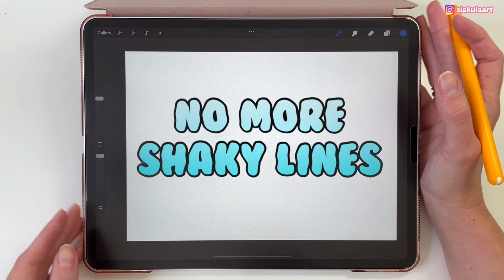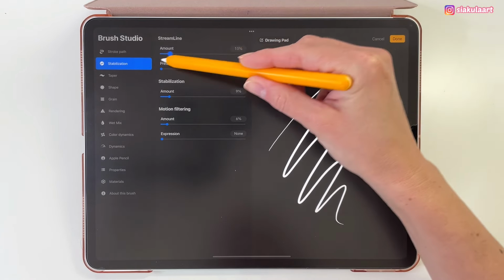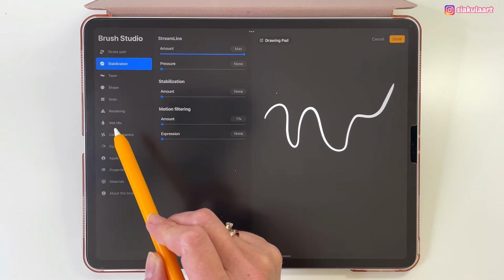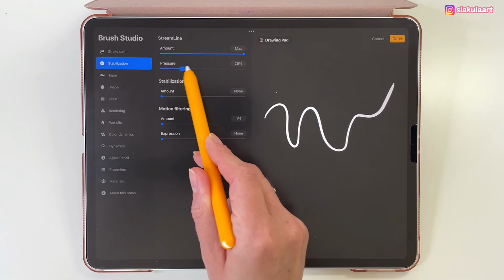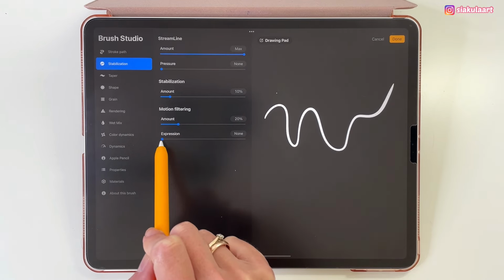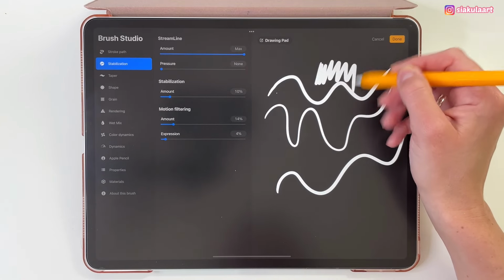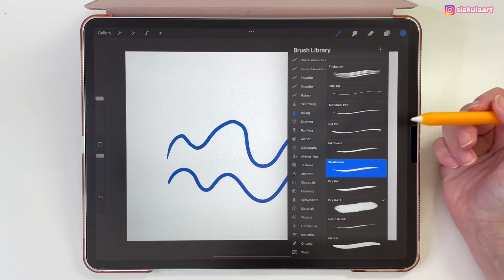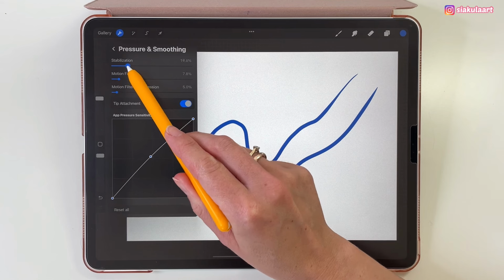How to get smooth lines in Procreate! Procreate Tips for Beginners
How to get smooth lines in Procreate! 2 ways to fix wobbly and shaky lines! Procreate tips for beginners.
In this tutorial I will show you how to draw smooth lines in Procreate. This is perfect for inking and when you just want to make your art look nicer. Easy way to draw smooth lines - I will show you and explain brush's settings and how to change them. Learn about stabilization and motion filtering in Procreate.